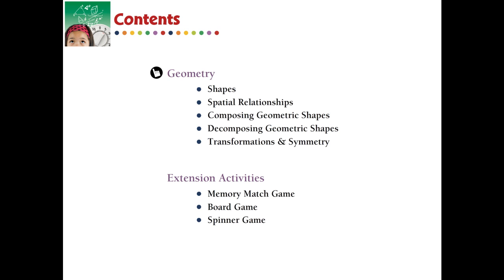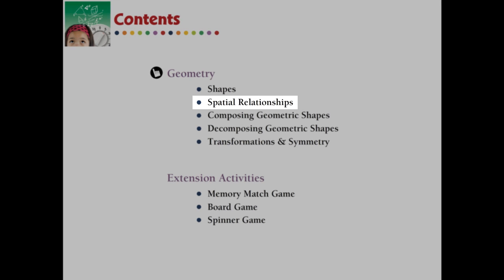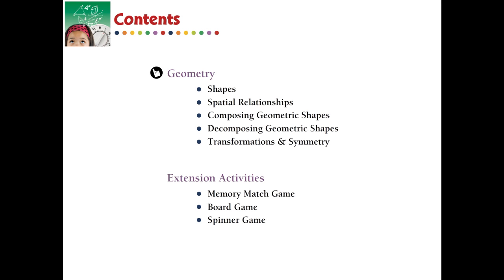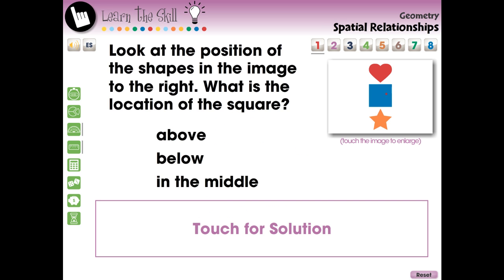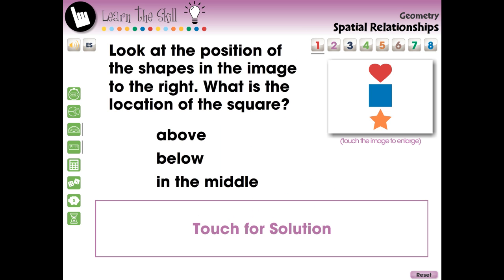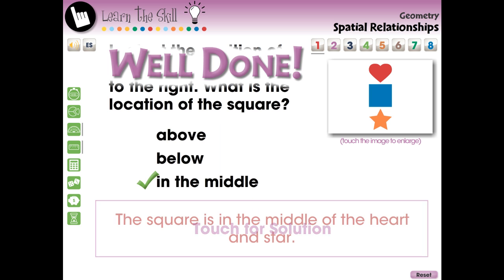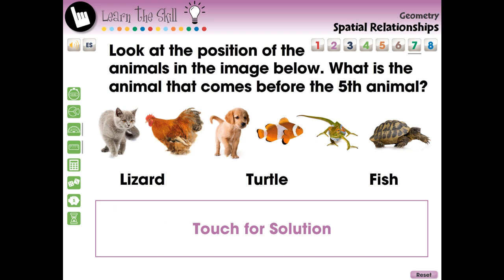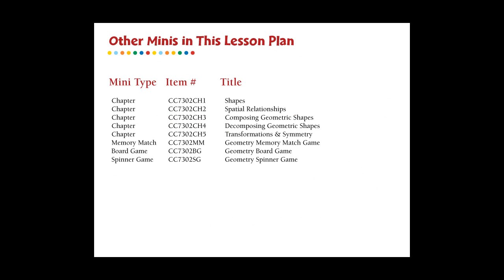CC7302 Geometry: Spatial Relationships - Learn the Skill Mini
For understanding Spatial Relationships of Geometry, this chapter mini provides curriculum-based content in the form of learn the skill real-world word problems. Also included are math tools. With default English voice over and text, we also include a Spanish voice over and text option. Our content meets the Common Core State Standards, STEM initiatives, and are written to NCTM.